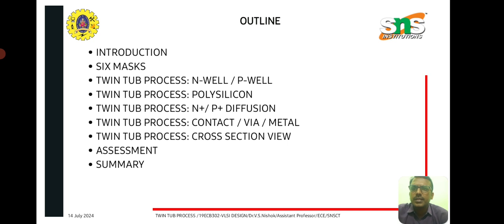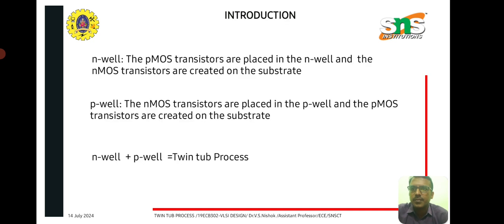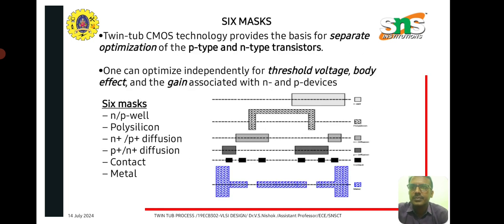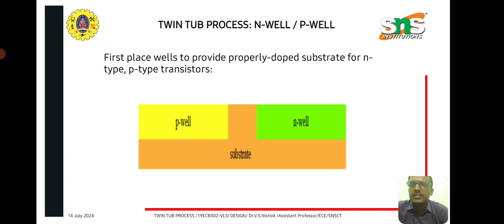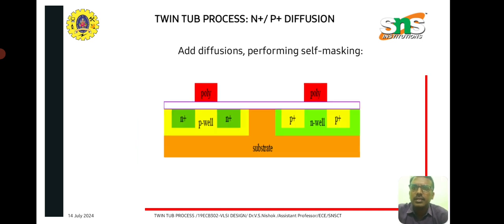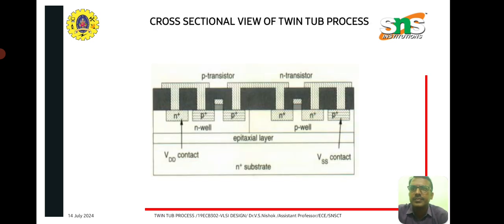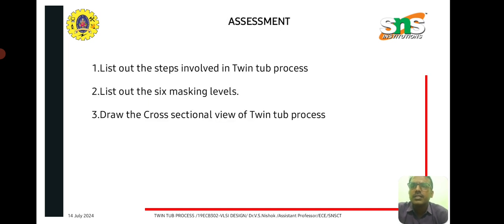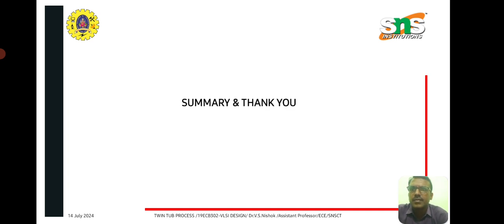Twin Tub process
Topic on twin tub fabrication process